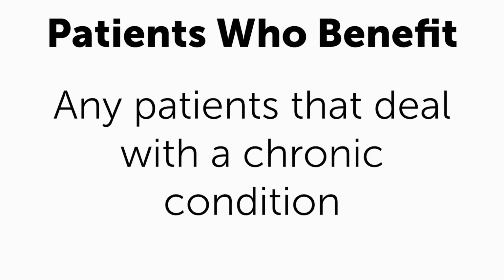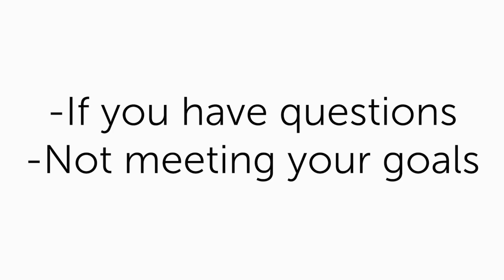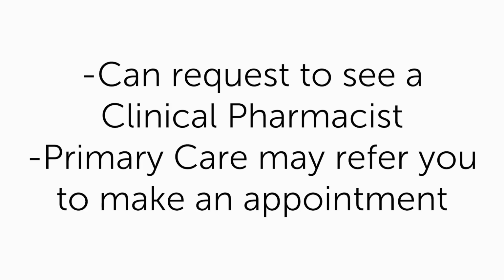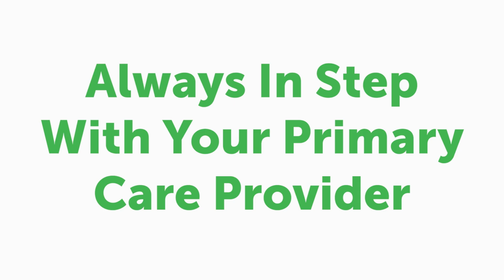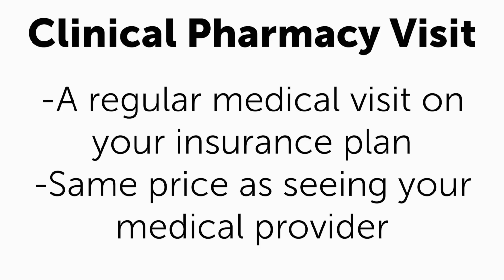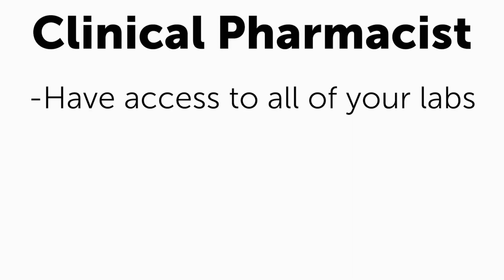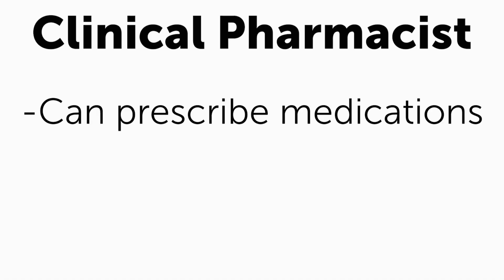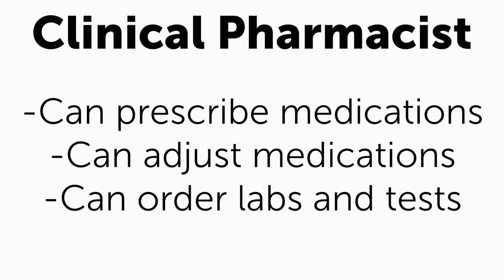HealthSource Healthy YOU: Ep 4 Clinical Pharmacy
Welcome to the HealthSource Healthy U series! In this episode, meet Tracee Campbell, Clinical Pharmacist, as she shares insights about her role in patient care, medication management, and how clinical pharmacists contribute to improving health outcomes. Tune in to learn how Tracee helps patients achieve their health goals through personalized support and expertise.